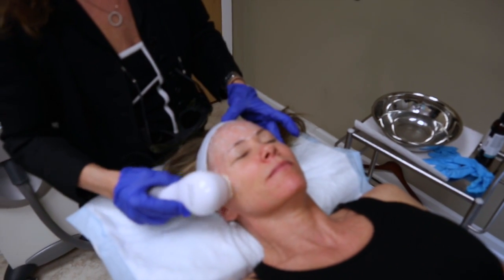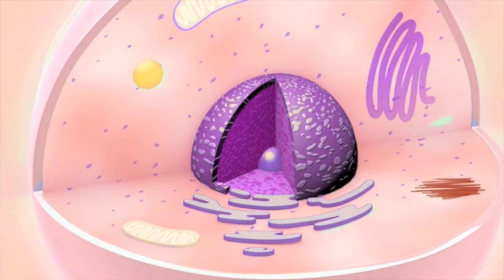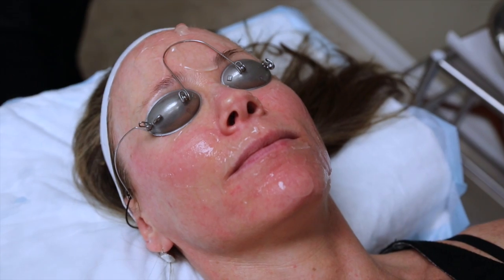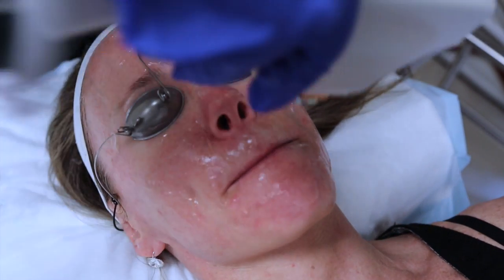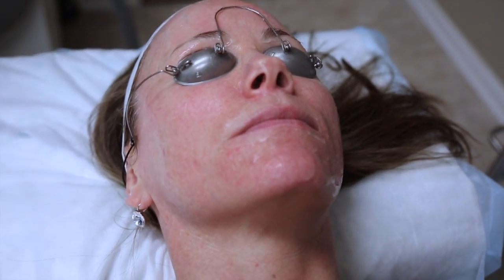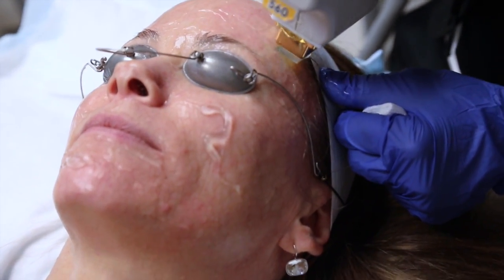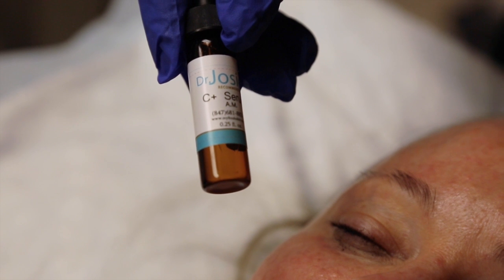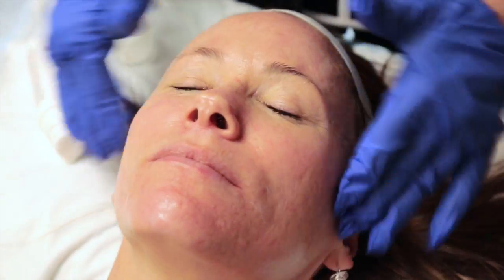Forever Young BBL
This video is about Forever Young BBL